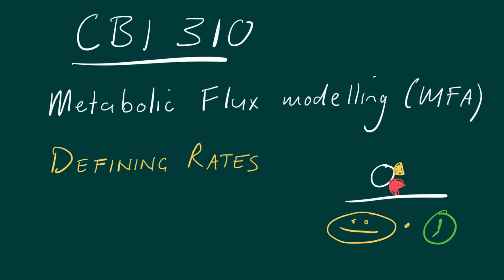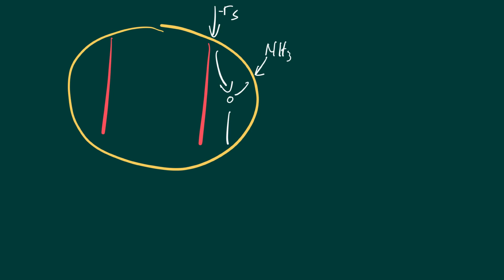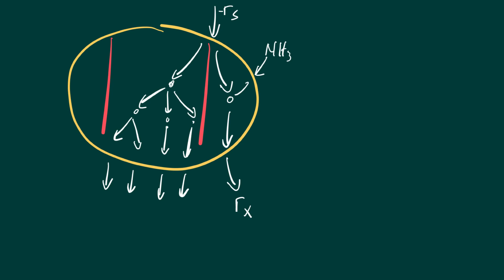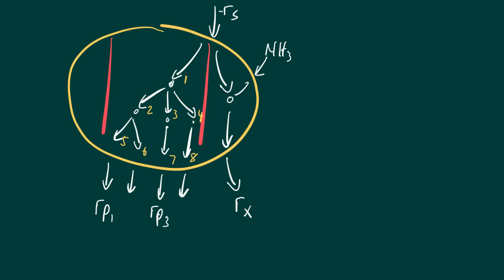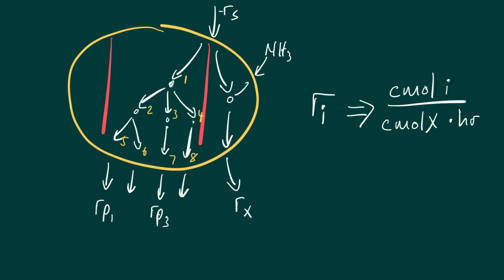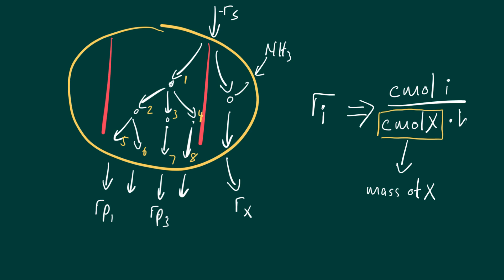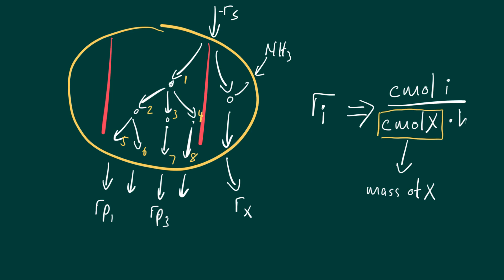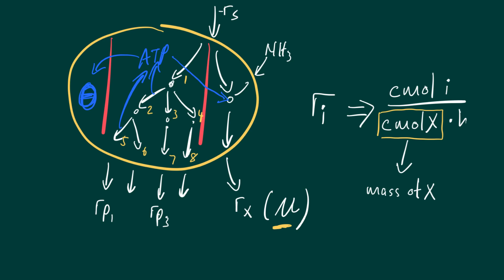CBI Lecture 5